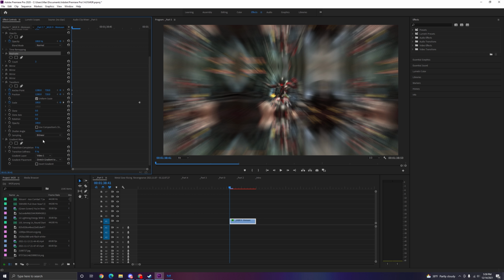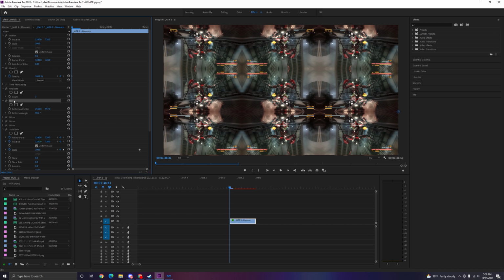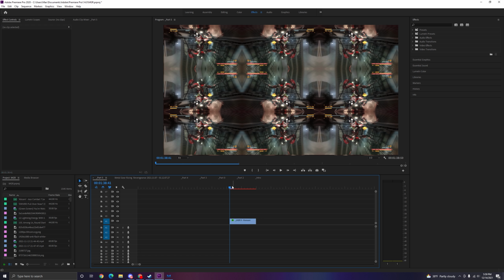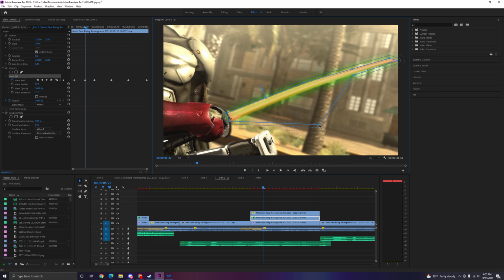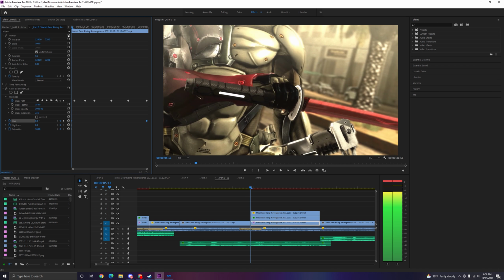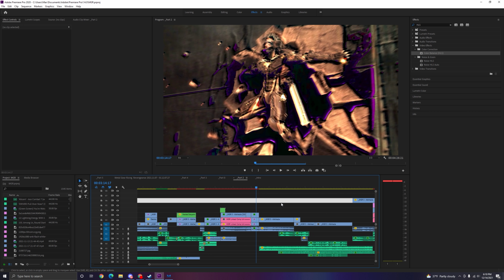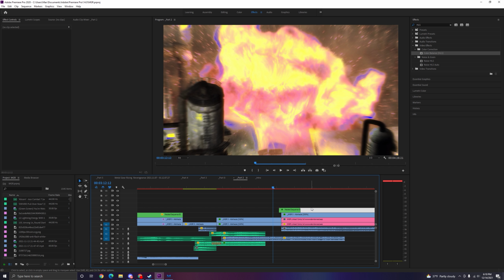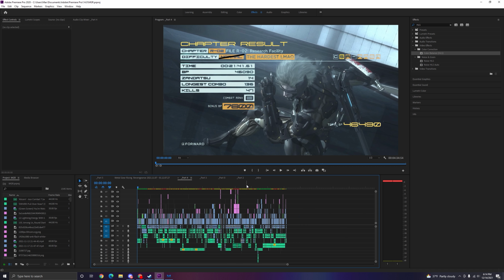Metal Gear Rising: Editing Edition